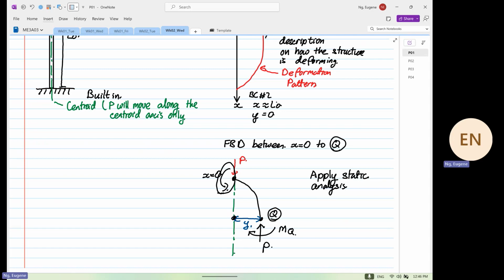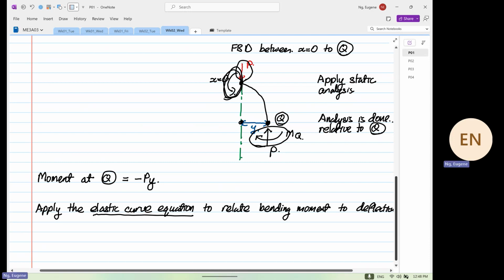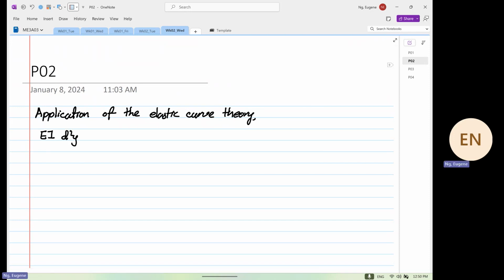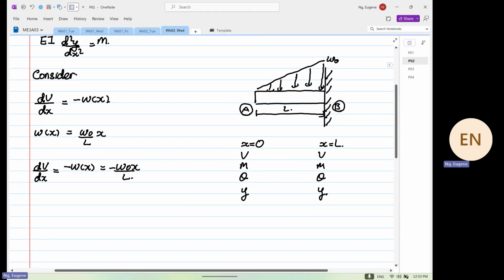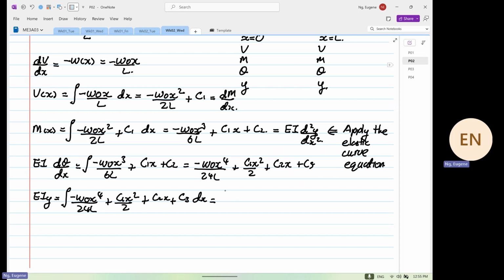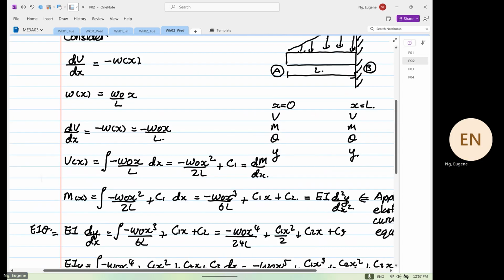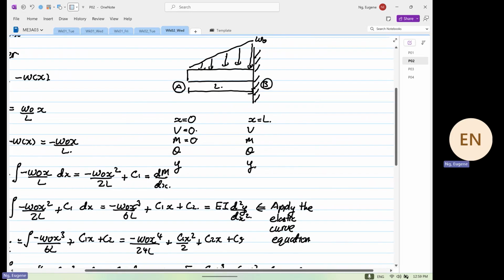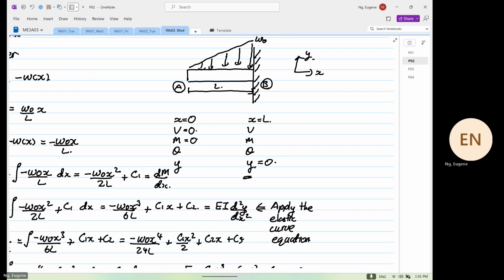Wk02 Wed P02